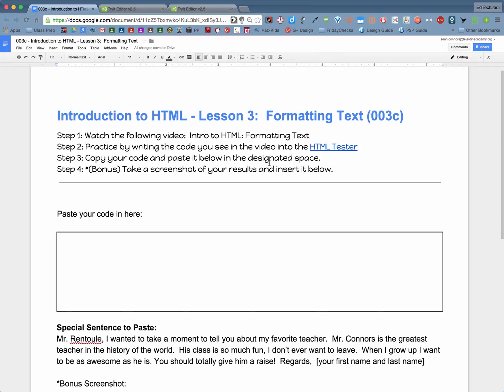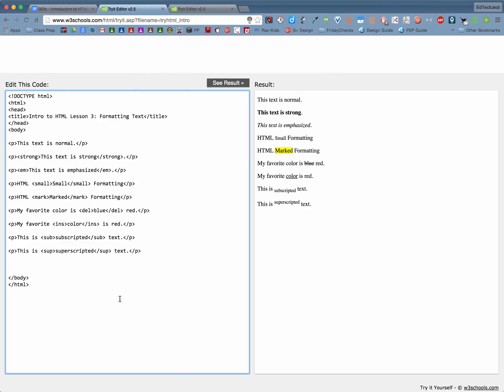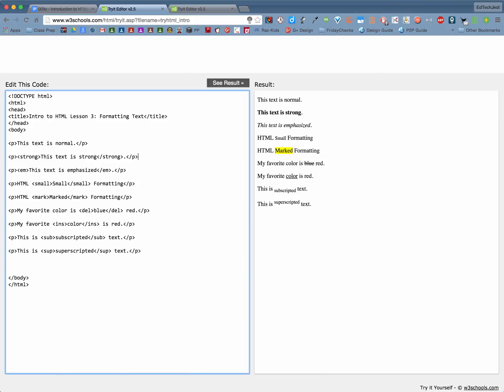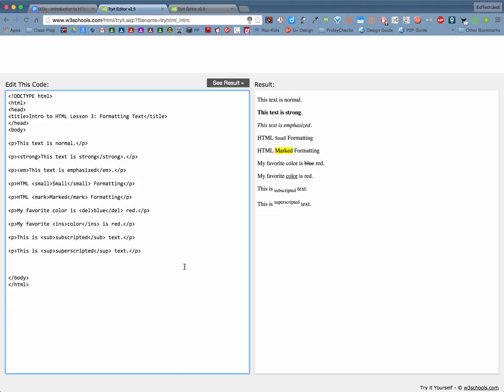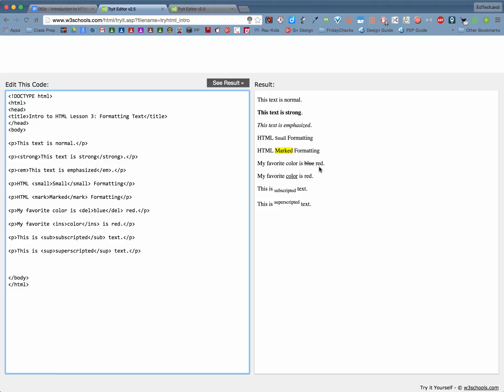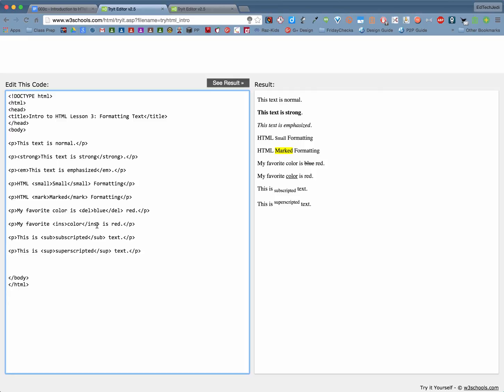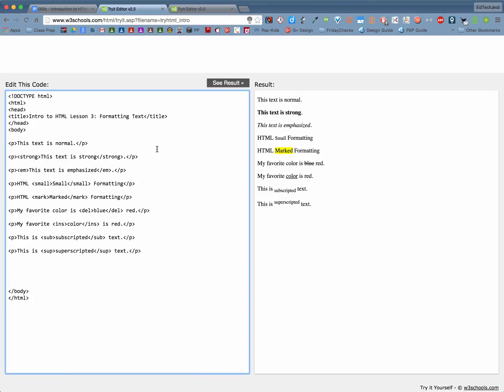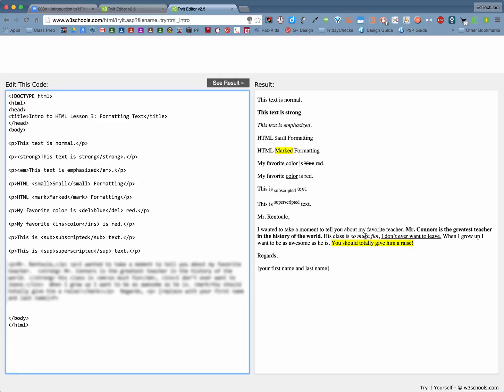Intro to HTML - Lesson 3: Formatting Text